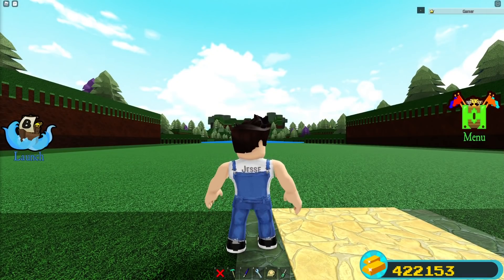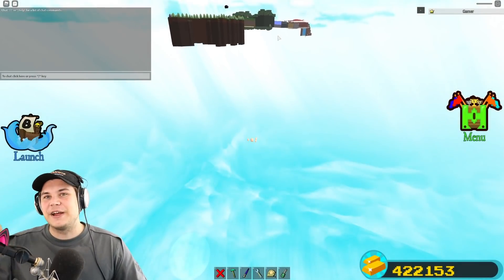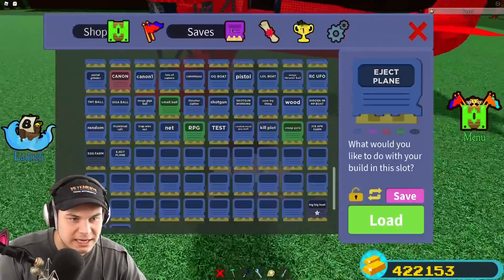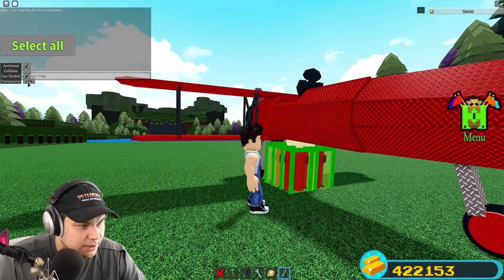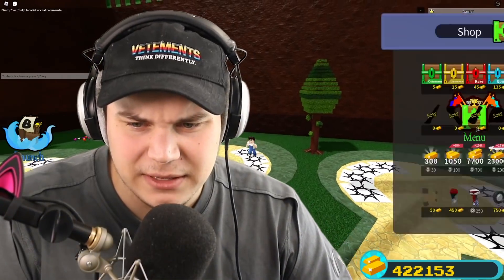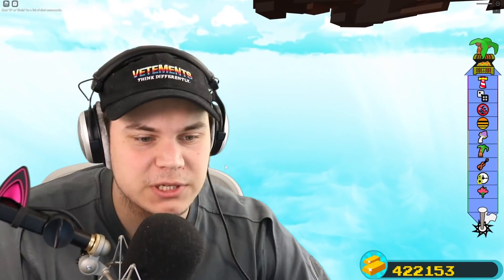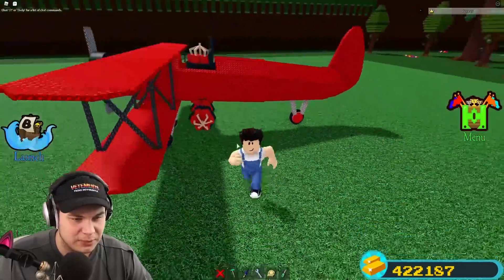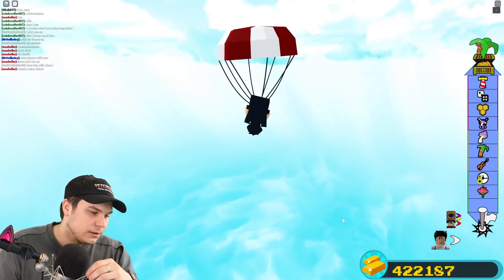WORKING EJECT CHAIR IN Build a Boat!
TODAY WE BUILD A WORKING EJECT CHAIR IN BUILD A BOAT!